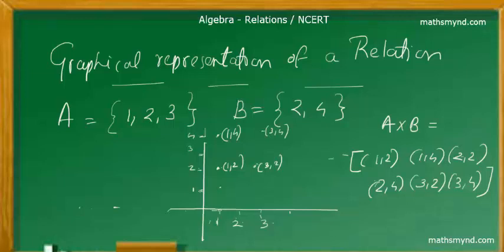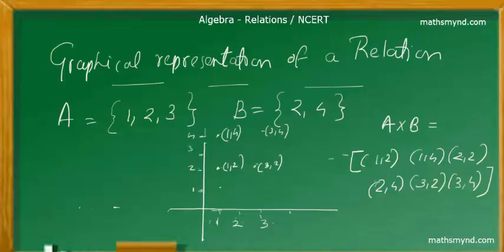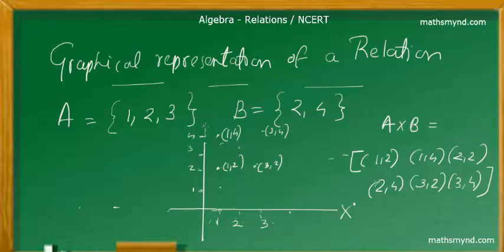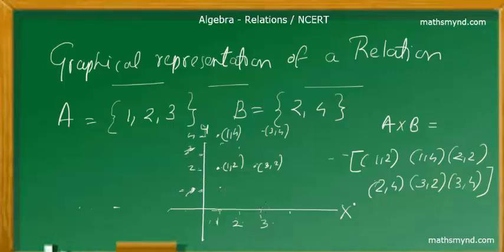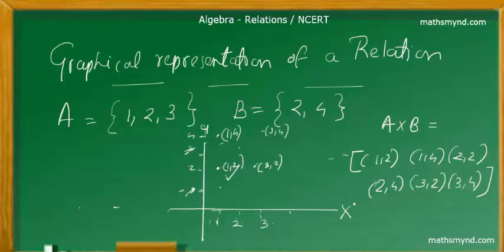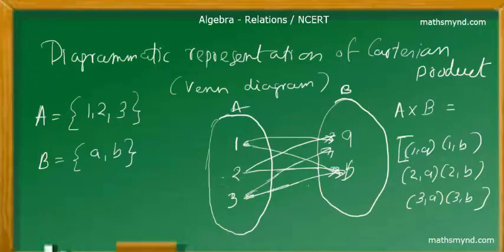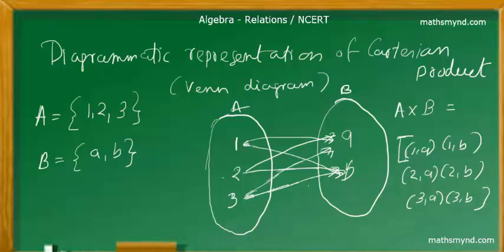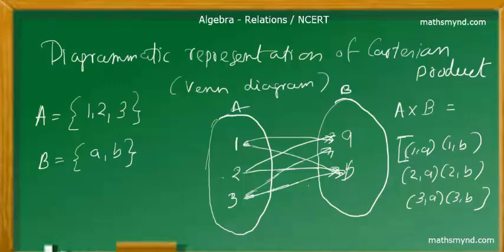Graphical and Diagrammatic [Venn ] representation of a Cartesian Product.